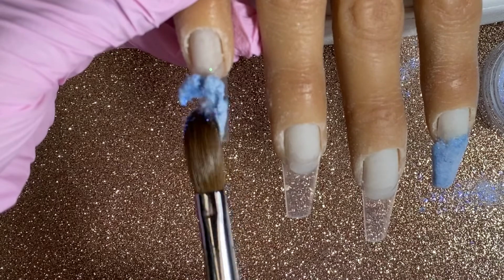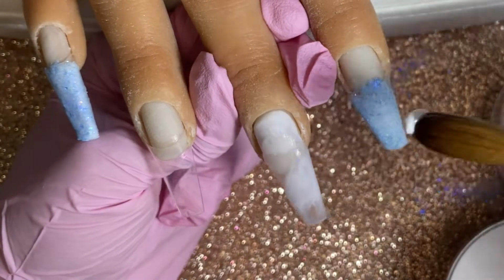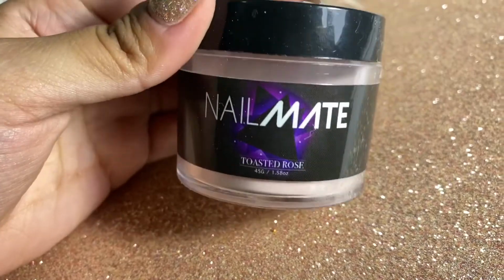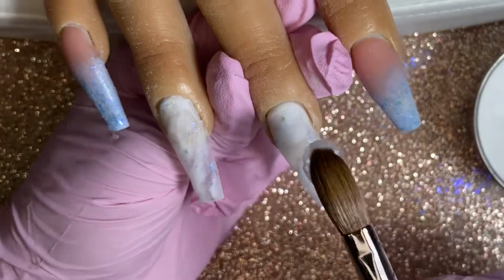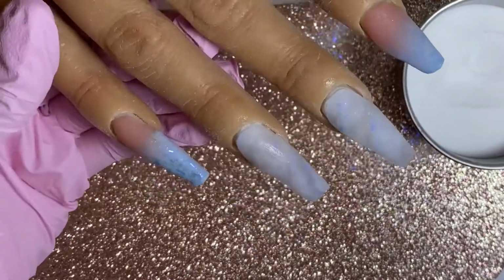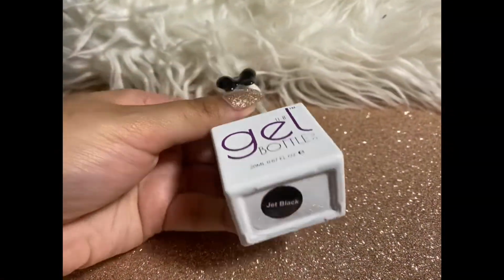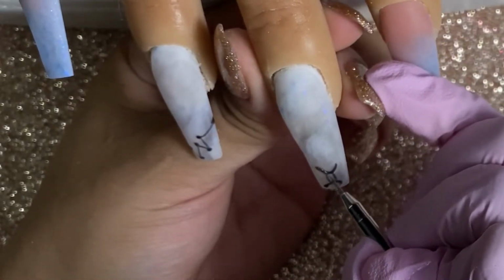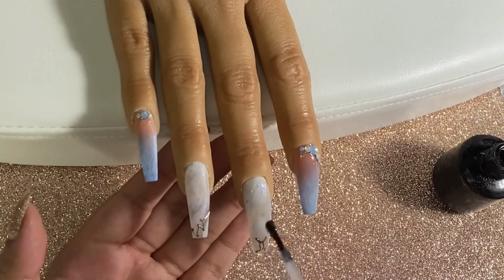How to Create Blue Zodiac Acrylic Design • Hand Painted • Glitter Planet UK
Hey everyone thank you for tuning in I hope you enjoy my videos and learn some new skills. Dont forget to add me and also tag me on Instagram if you recreate any of my looks I would love to see them.❤️🙌🏼✨

Stay safe,

Lulu✨

Glitter Planet: frenchies, toasted rose, super gloss, medium smooth top drill bit.

Profiles backstage: Stick it!